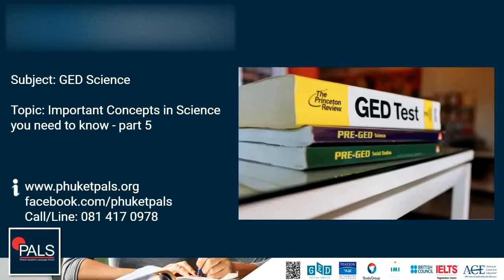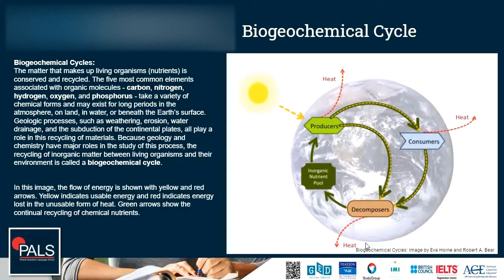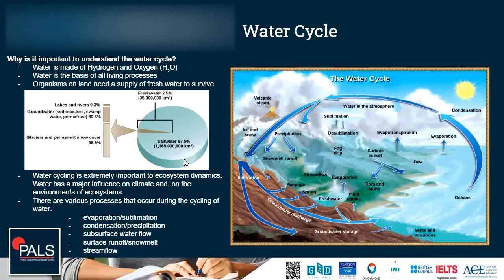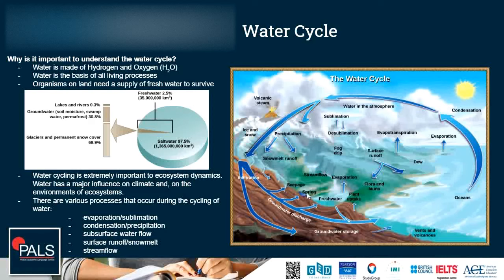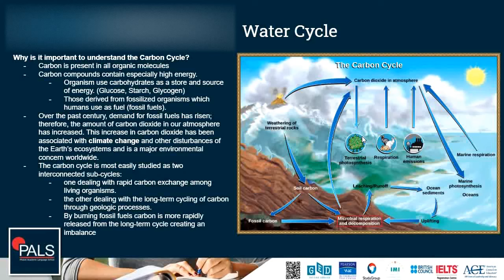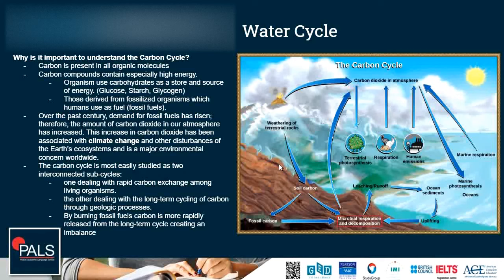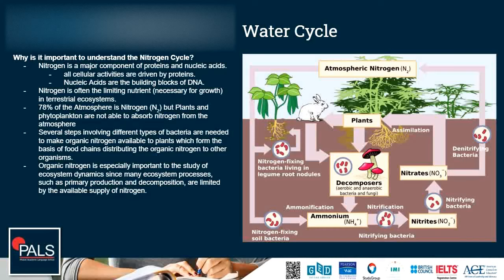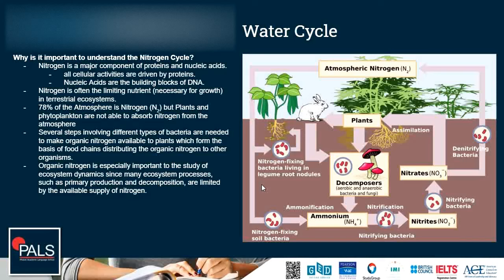Important Concepts to Pass GED Science (Part 5)